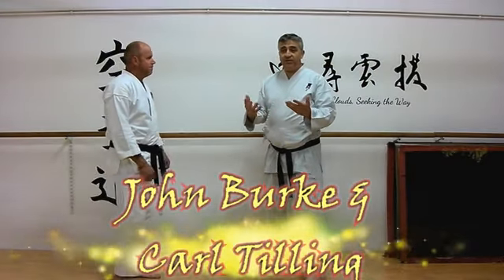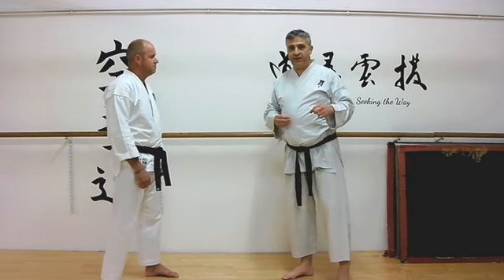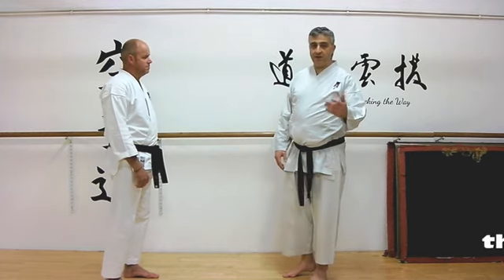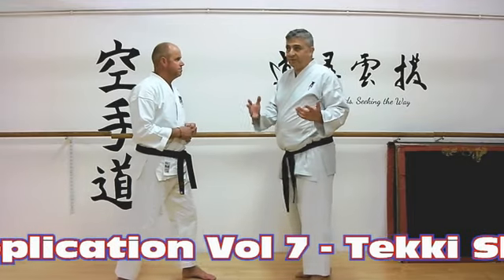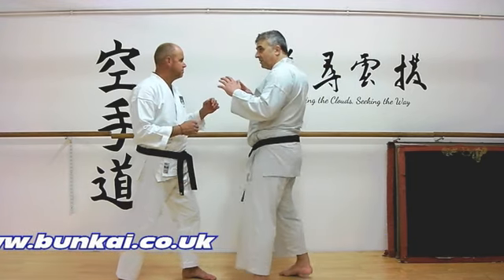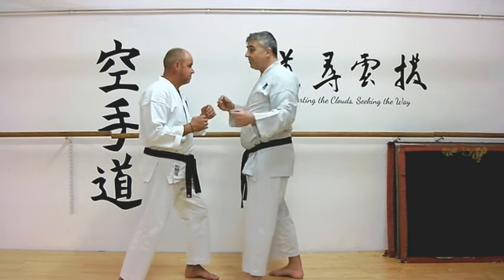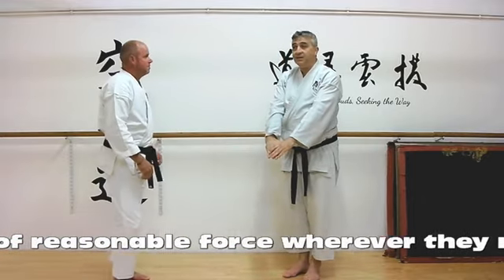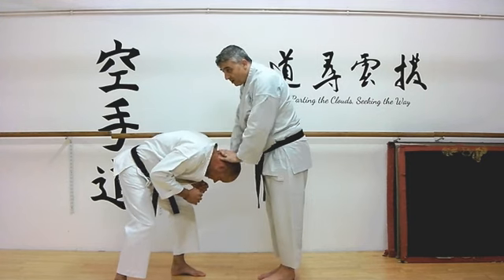Yoi Bunkai Strategies 2018 week 42 koryu karate oyo jutsu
for the free Bunkai Strategies Newsletter and our range of DVDs, Books, and Downloads.  In this week's clip, we take a look at the "ready position" of Tekki Shodan kata/Naihanchi…